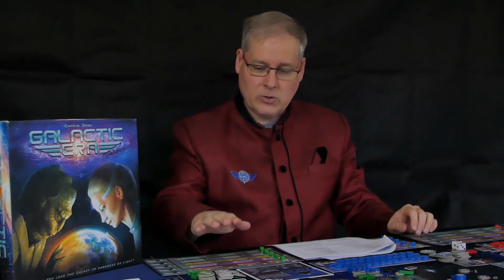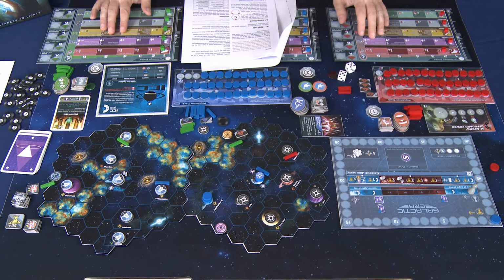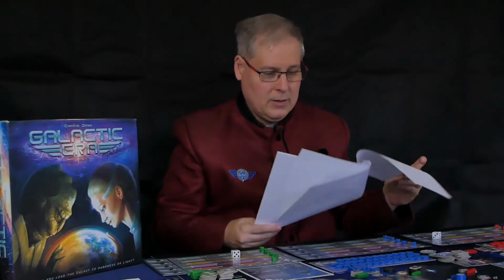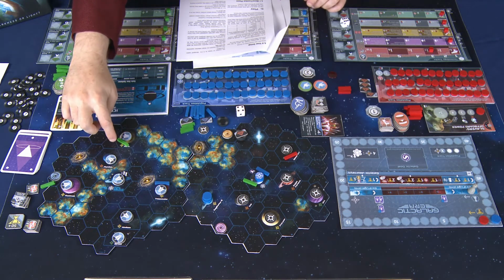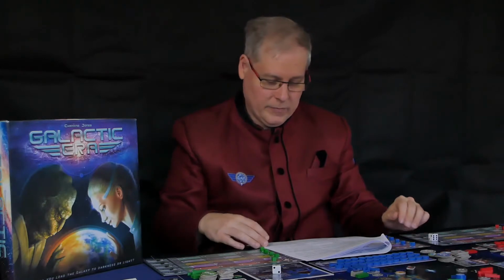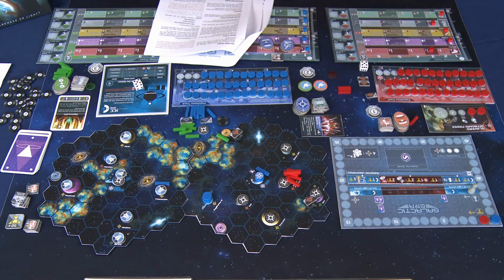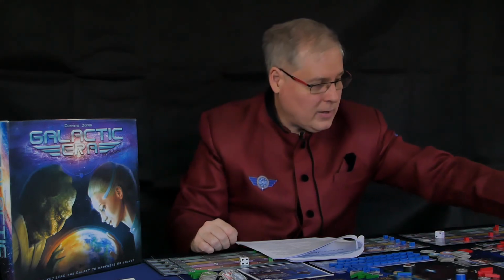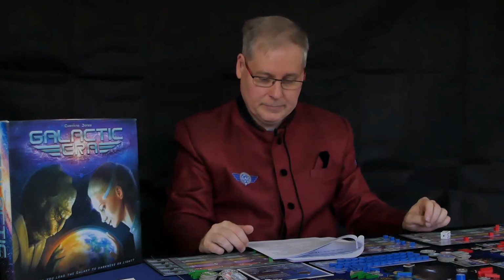Solo Variant - Rules Explanation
Explanation of the rules for the solo variant of Galactic Era

Artwork: Diego Sanchez
Videographer: Minghao Xu